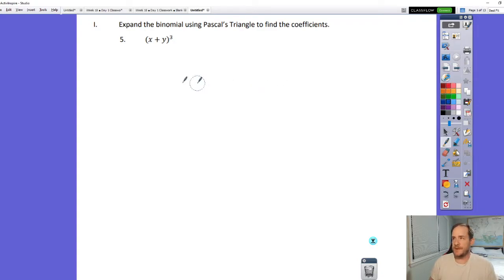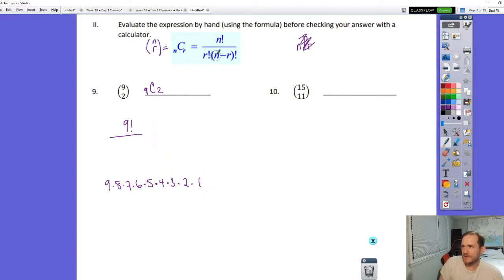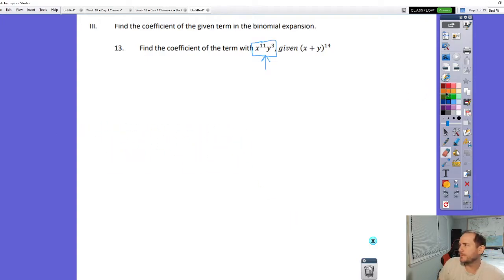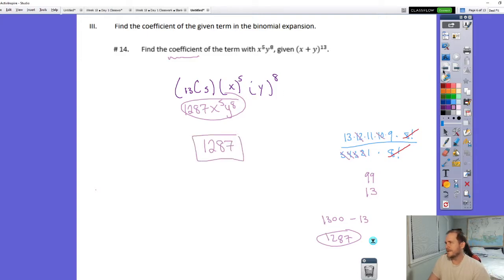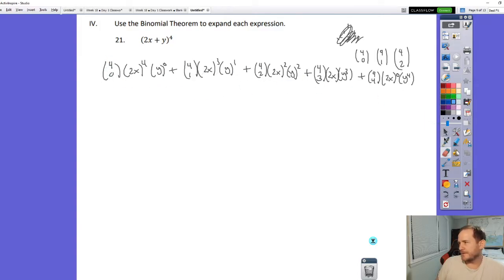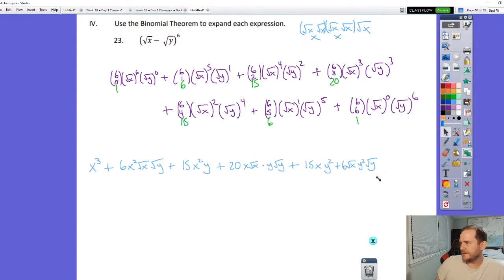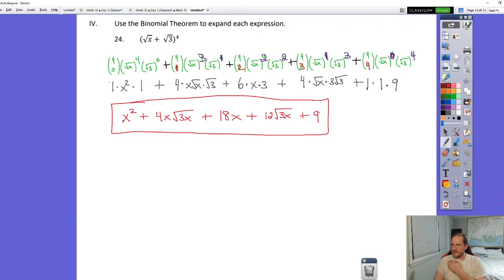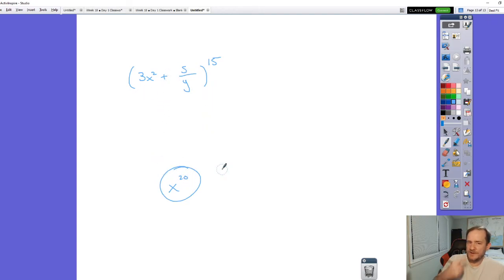Binomial Theorem Homework ■ Key